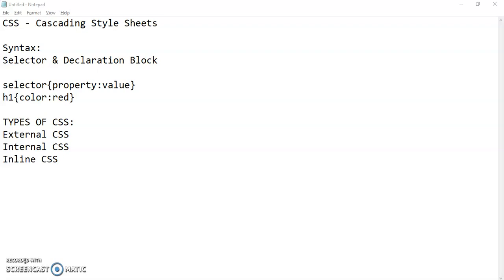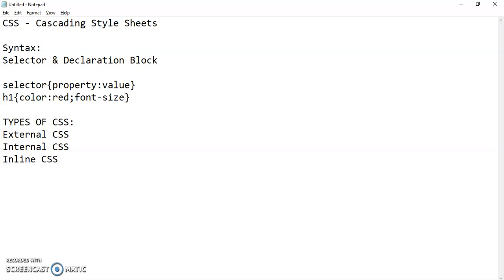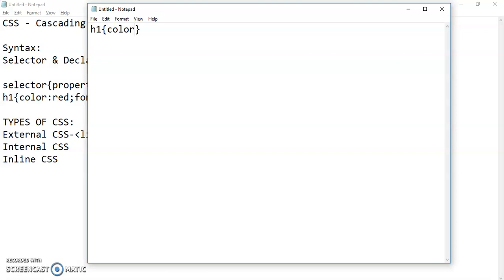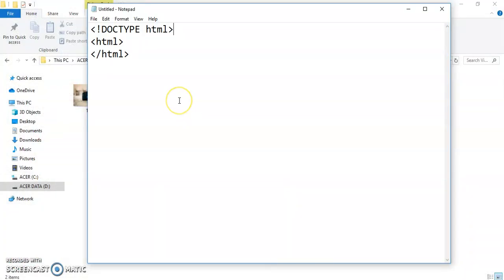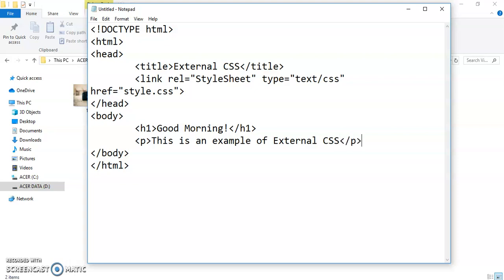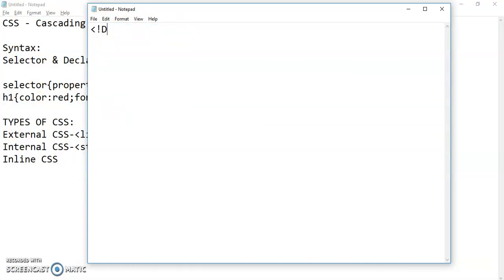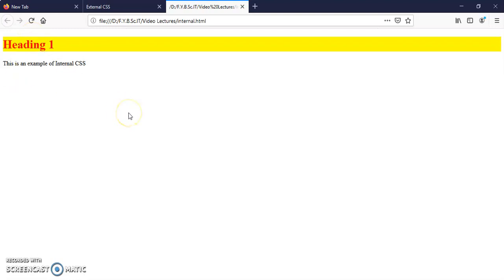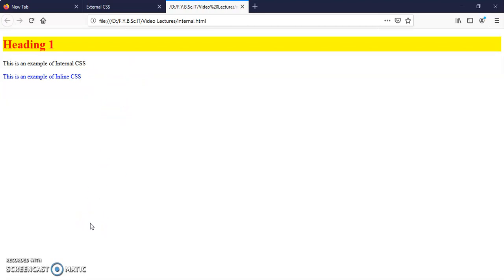CSS - Cascading Style Sheets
This video talks about the basics of CSS, types, syntax and basic programs.